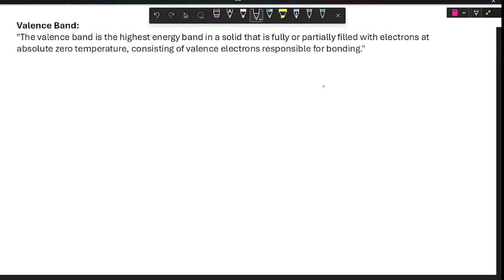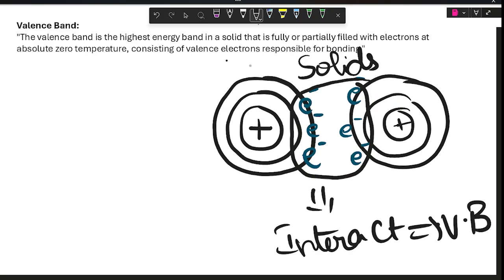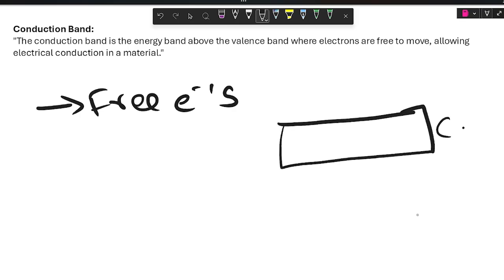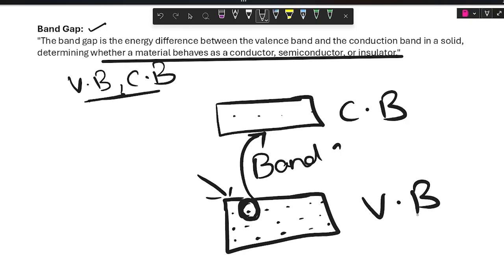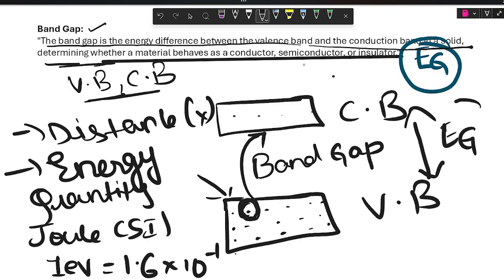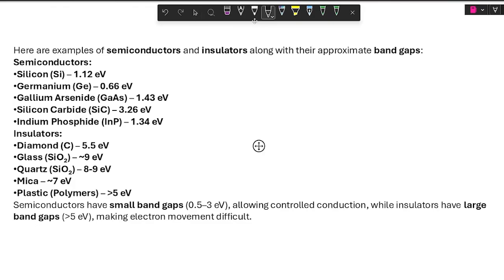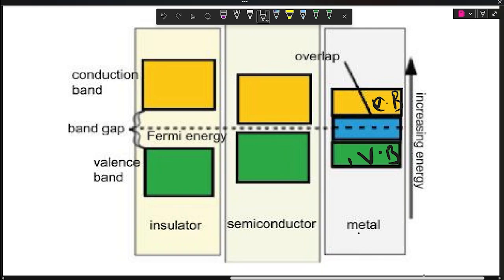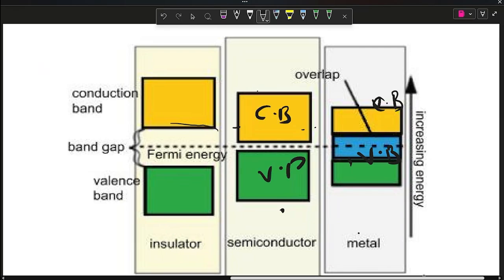Valance Band| Conduction Band |Band gap| Fermi level | Semiconductor || Semiconductor&Devices Basics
We are discussing about valance band,conduction band,band gap and fermi level also basic of semiconuctor which are cruciel for Semiconductor physics and devices
Happy learning!